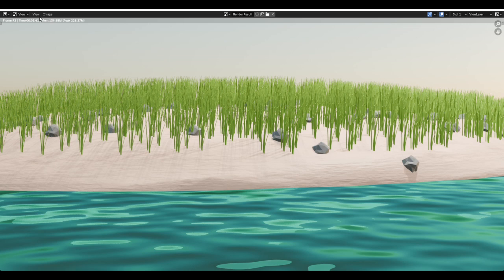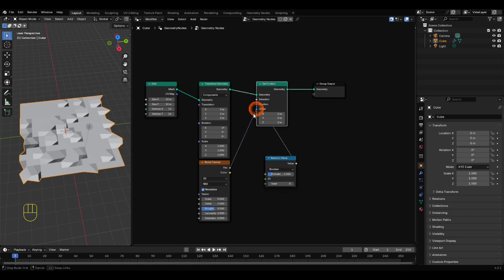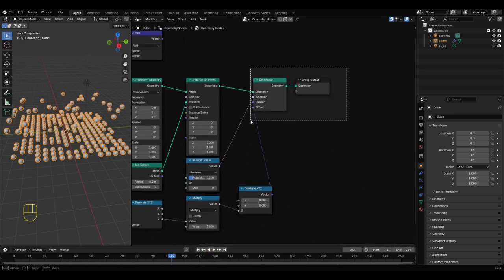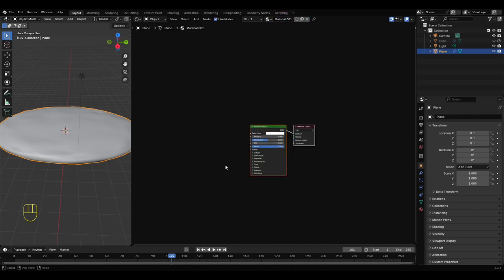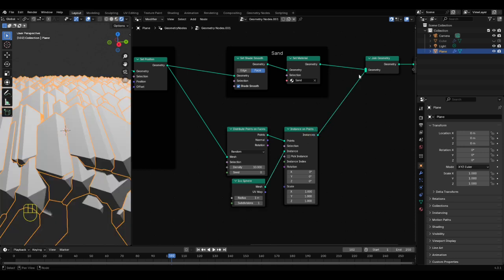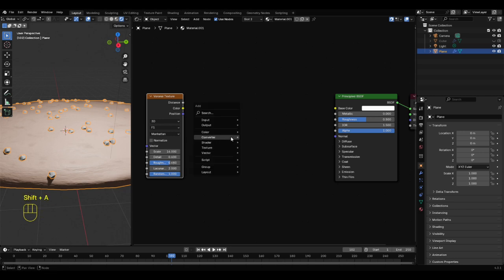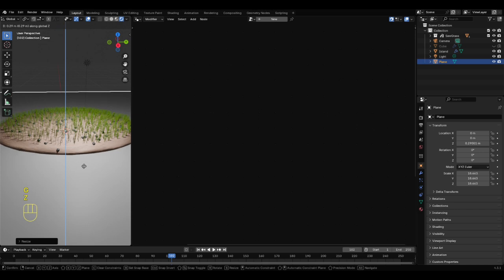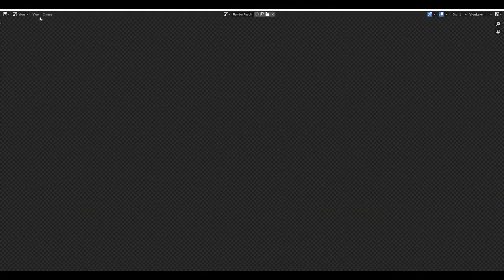Set Position and Transform Geometry: A Blender Deep Dive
Join me as we look at the Set Position and Transform Geometry nodes, their differences, and when to use which. We'll conclude with a little island project to wrap it all up.